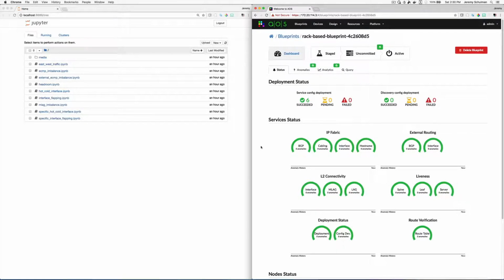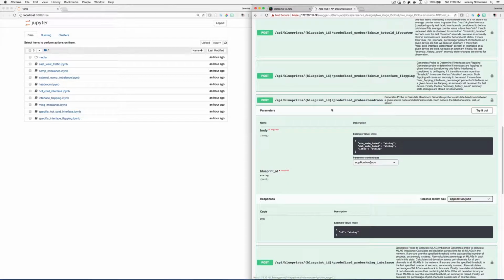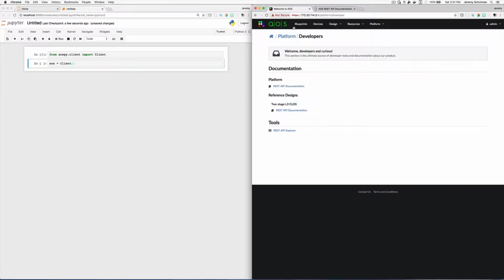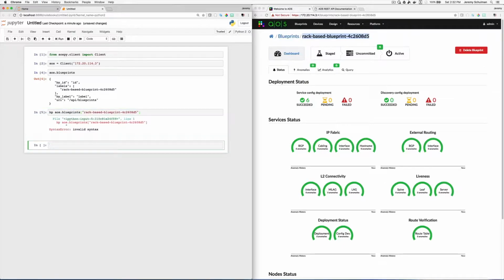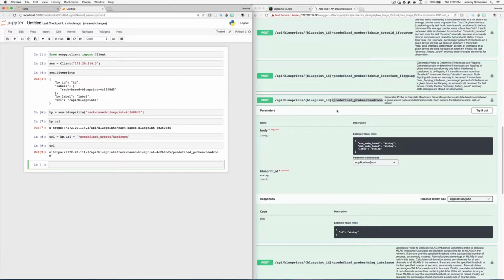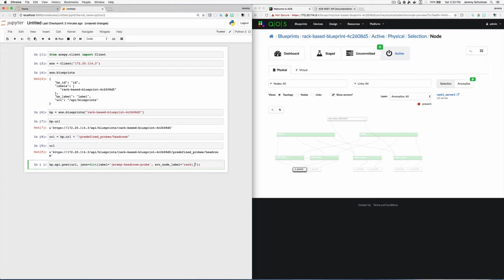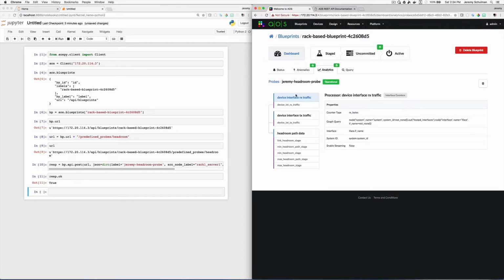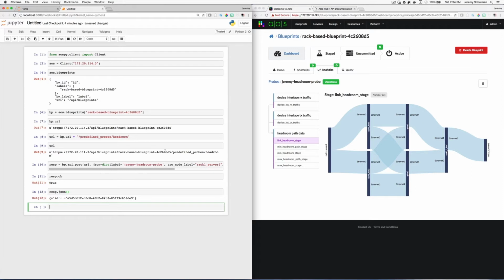Intent-based Networking Tutorial: Headroom - Part 2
In this second part of a two-part series, Jeremy Schulman, Developer Advocate for Apstra, provides a brief automation tutorial for Intent-based analytics (IBA) using pre-defined, turn-key IBA probes. In this tutorial Jeremy introduces you to the Apstra github repository of IBA probes that includes a collection of Jupyter notebooks.